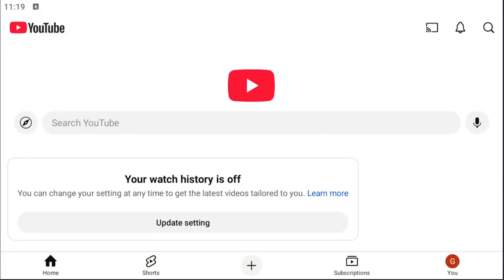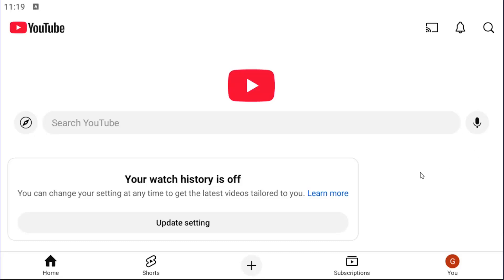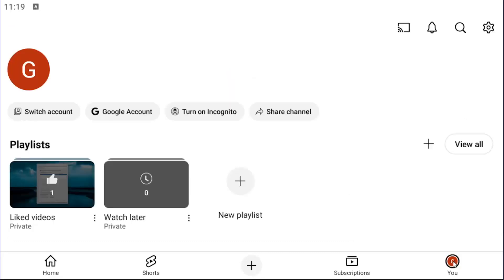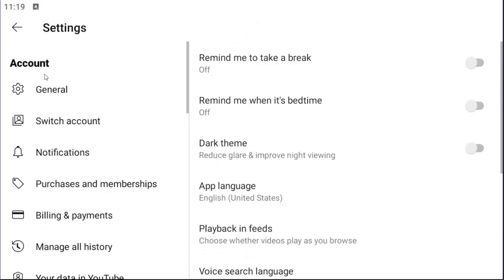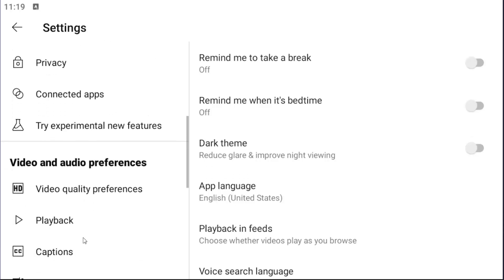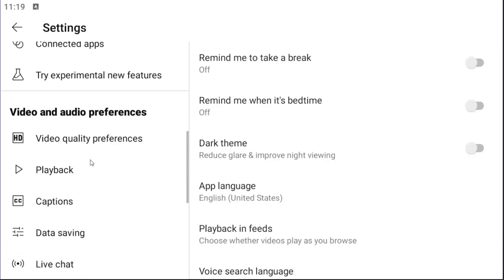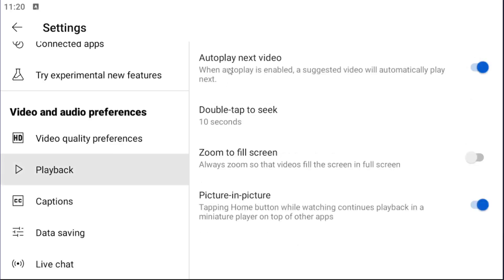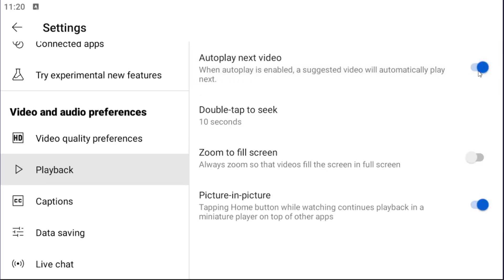How to Turn On Autoplay on YouTube App [Guide]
This guide shows you how to turn on autoplay in the YouTube app, enabling seamless video playback without needing to manually select the next video. When autoplay is activated, YouTube automatically plays a related video once the current one finishes, keeping your content flowing continuously. This feature is ideal for users who want a hands-free viewing experience, especially during binge-watching sessions. Turning on autoplay enhances convenience, making your YouTube experience smoother and more enjoyable.

how to turn on autoplay on YouTube mobile android
YouTube app autoplay keeps turning on
turn on autoplay on YouTube
YouTube app autoplay
how to turn on autoplay on YouTube on phone
how to turn on autoplay for YouTube
how to turn on autoplay on YouTube mobile samsung
how to turn on autoplay on YouTube mobile iphone
how to turn on autoplay on YouTube ipad
how to turn off autoplay on YouTube app iphone

This tutorial will apply for iOS (iPhone, iPad), Android, and Windows devices running the YouTube  app.